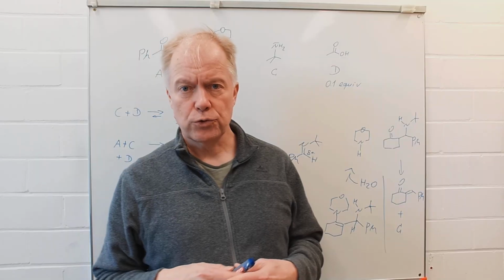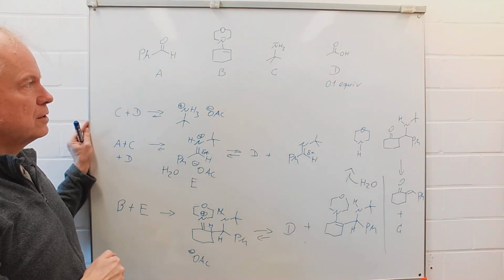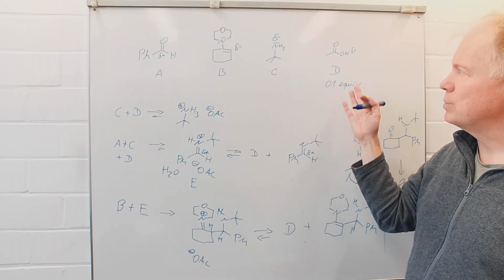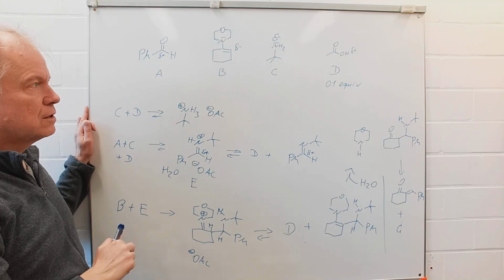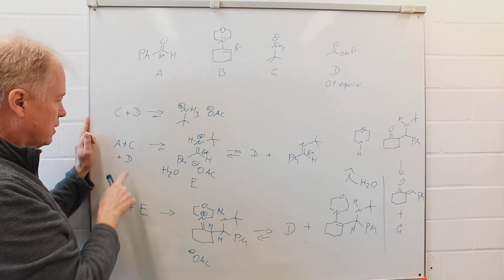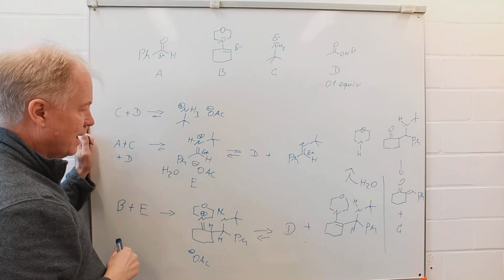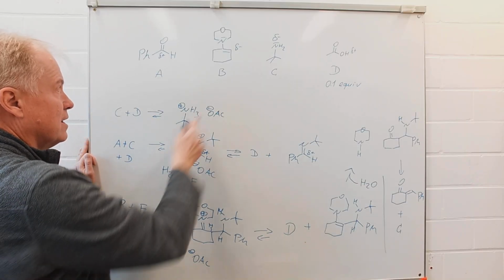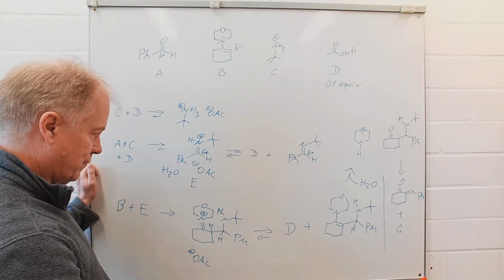A Four-Component Reaction Deciphered - Insights in Advanced Organic Chemistry 44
A typical Mannich reaction: one can understand what reacts with what, preferentially and in what order.
Thumbnail Comment of the AI: The artwork juxtaposes human curiosity and prehistoric wonder, as the time traveler’s scientific pursuit is momentarily eclipsed by the imposing presence of the Pterodactyl. This fusion of science fiction and natural history evokes a sense of awe, highlighting the tension between discovery and the unknown.